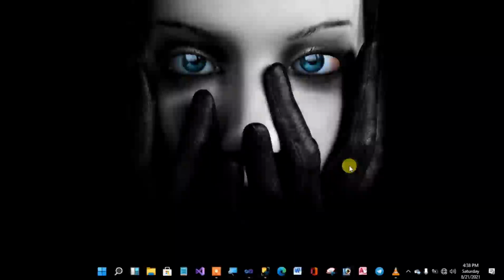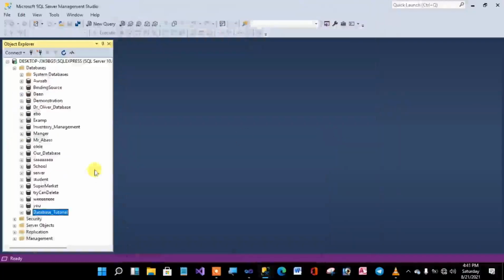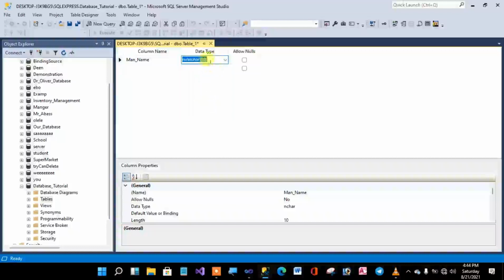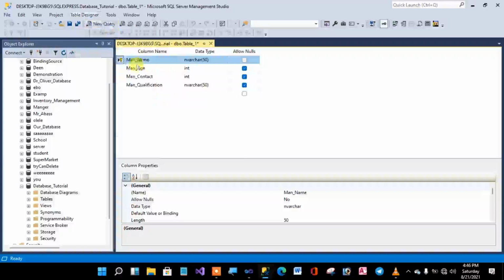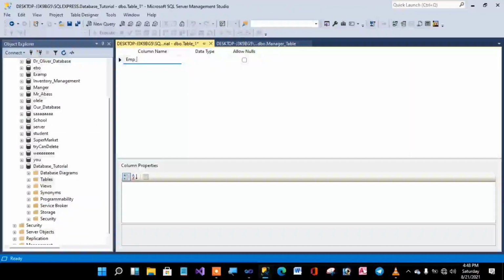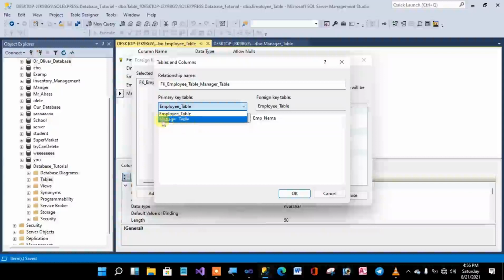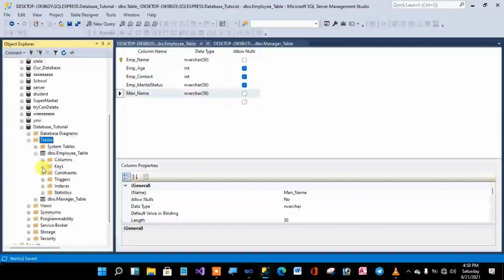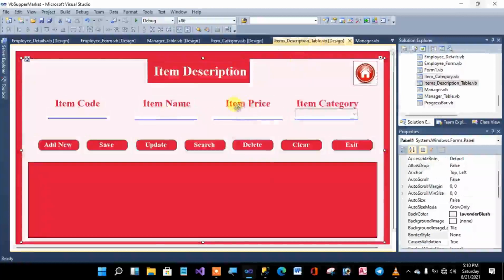How to create a database for supermarket using Microsoft studio with visual basics